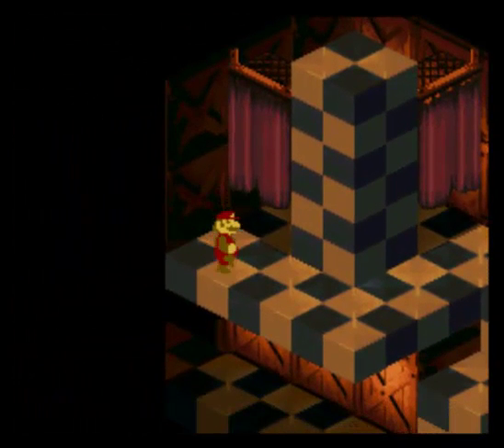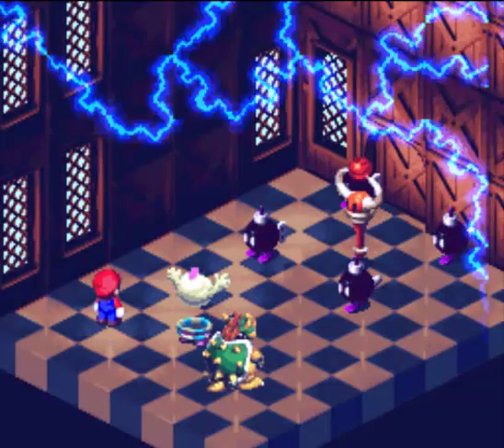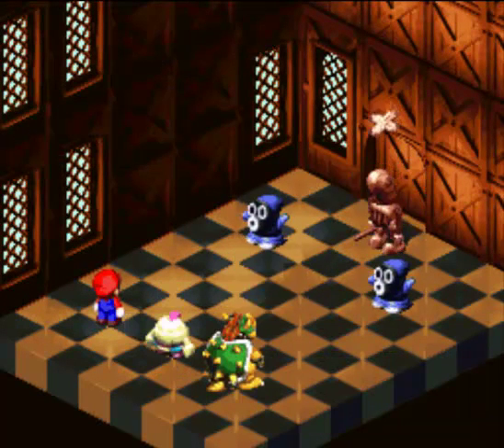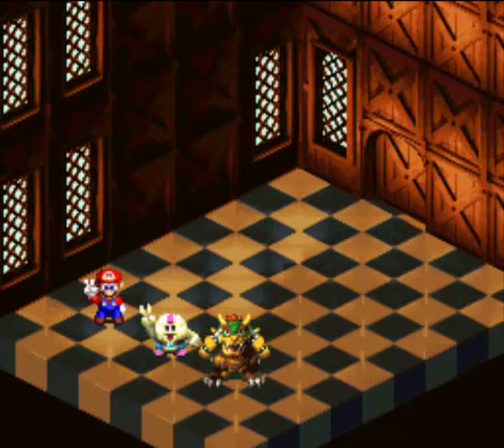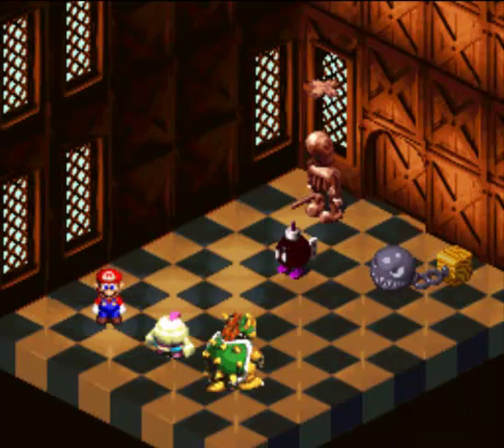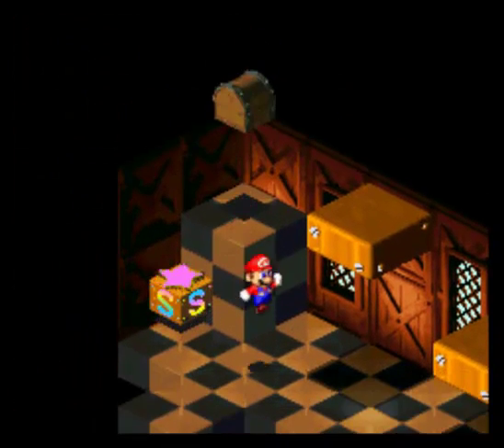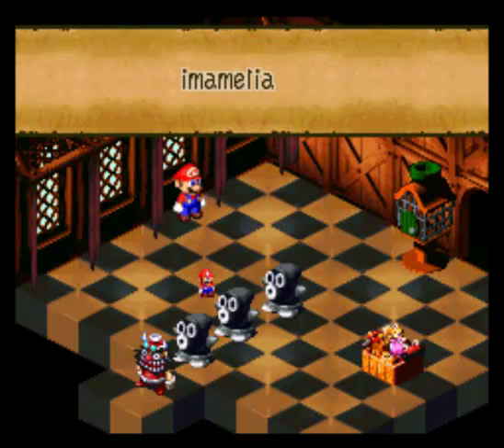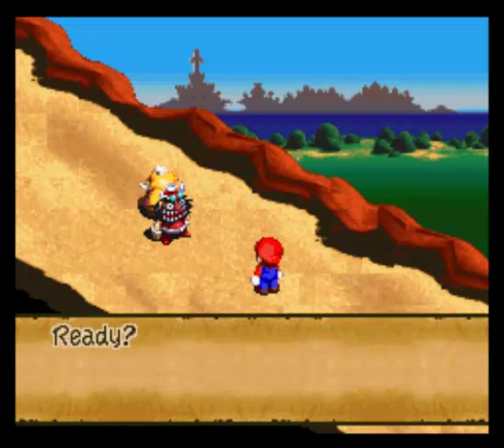Let's Play Super Mario RPG - Part 15: Tower of Power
We continue through Booster Tower, all the way up to the top.  There's a bit of a minigame here, where Booster's Snifit henchmen are looking behind curtains and you have to hide behind the ones that they aren't opening.  I forgot to mention it in my commentary, but if you fail this, you have to start over from the beginning, and if you fail it three times, you have to fight Booster.  (And, in fact, if you succeed, you never fight him at all.) I beat it on the first try, though, so no Booster battle for me...but after Booster takes the Princess and makes tracks, a new boss comes completely out of nowhere: Knife Guy and Grate Guy, whom you fight simultaneously.  They're not all that hard to take down, though (especially since I seemed to get lucky this time and not be subject to any of their more devastating magic attacks).  After this, you are thrust right into another minigame, which entails chasing Booster up a hill while avoiding (or jumping on) Snifits and barrels.  You can get flowers if you touch the Princess during this, but I'm pretty bad at it, so even getting the 4 flowers that I did was good.